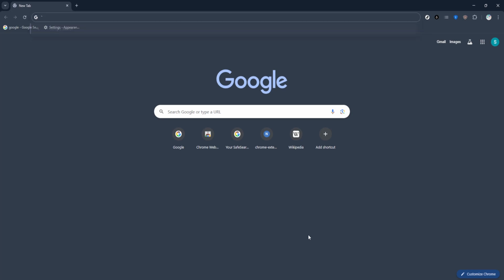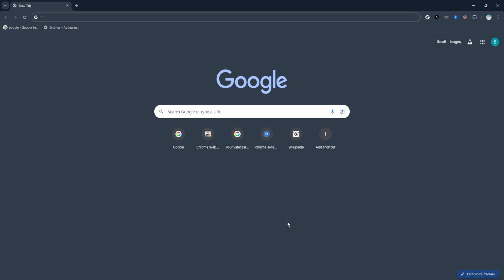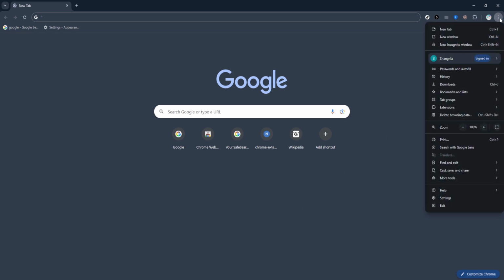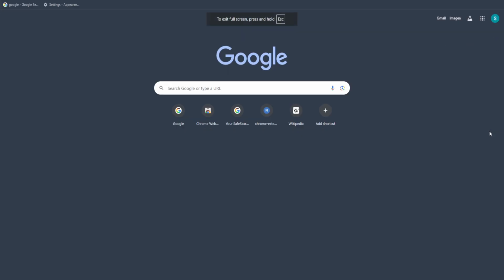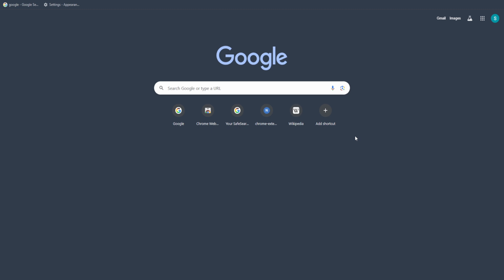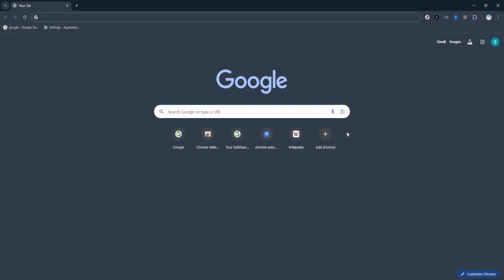How to activate full screen mode in Chrome[FULL GUIDE]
In today's video, we cover Copy of How to activate full screen mode in Chrome